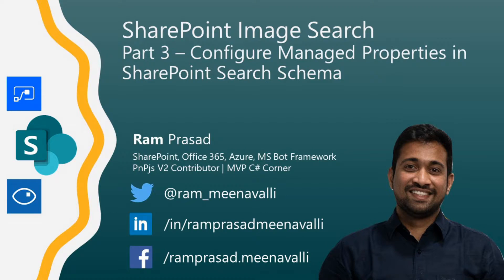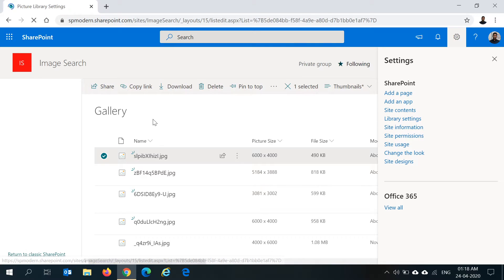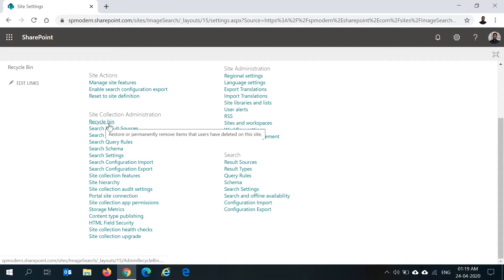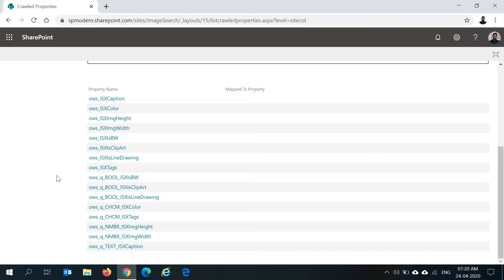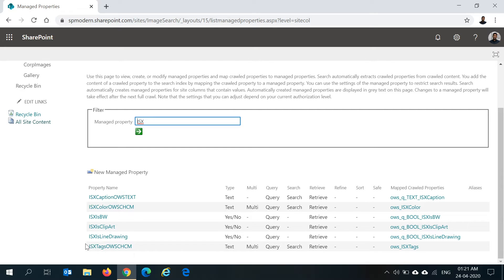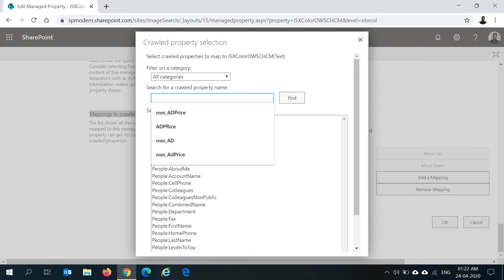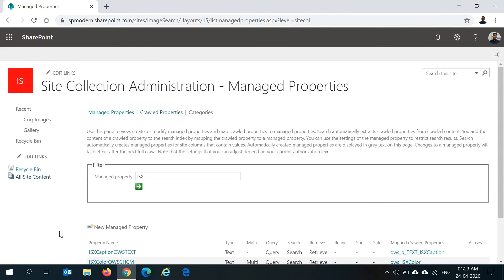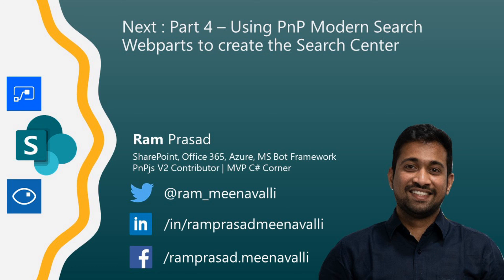SharePoint Image Search Part 3 - Configure Managed Properties in SharePoint Search Schema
This video shows what all Managed Properties to be configured based on the image metadata extracted from Azure Computer Vision